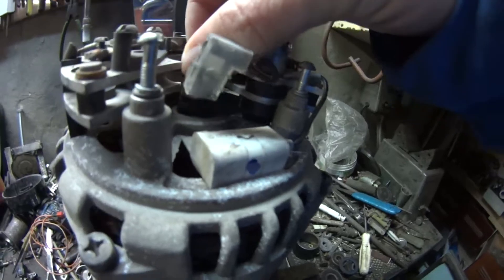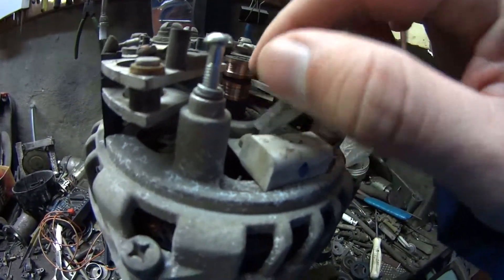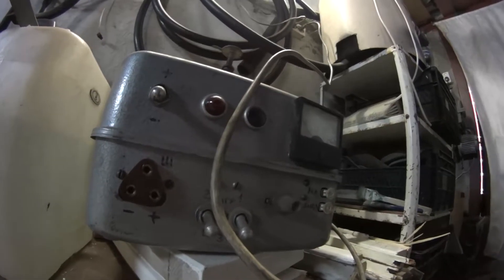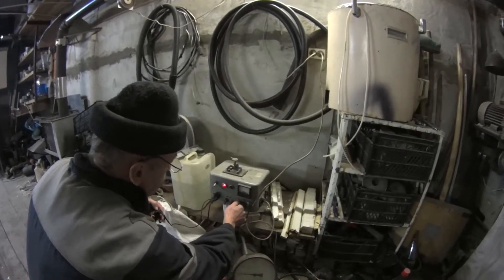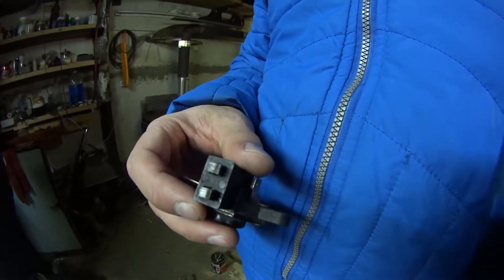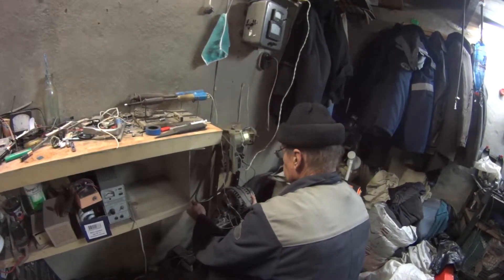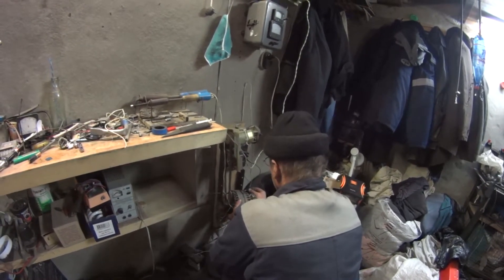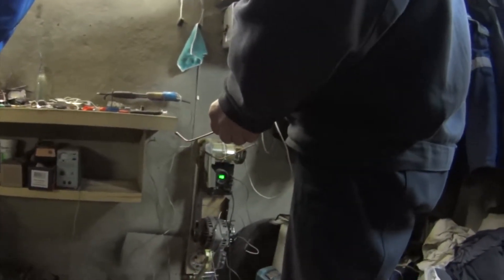ALTERNATOR FIX REPAIR EASY!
Alternator quick repair tip!